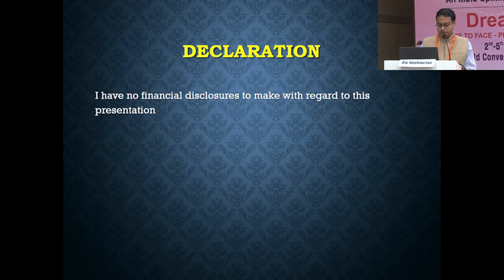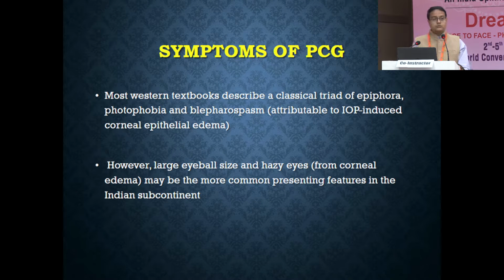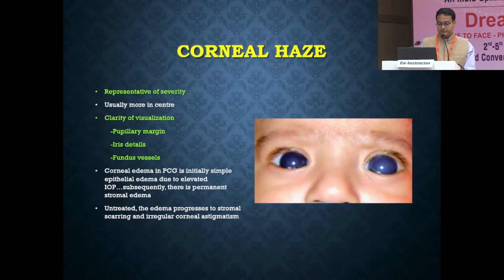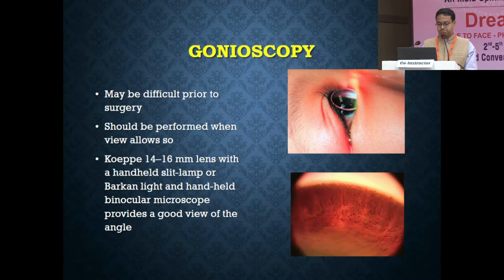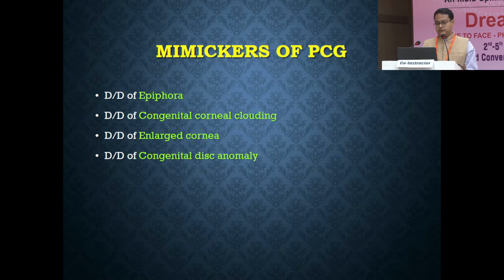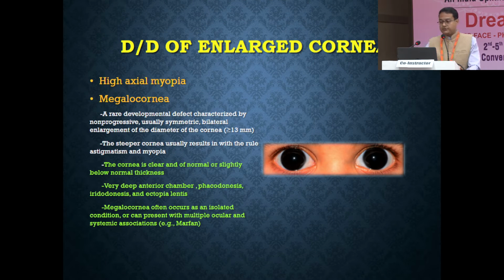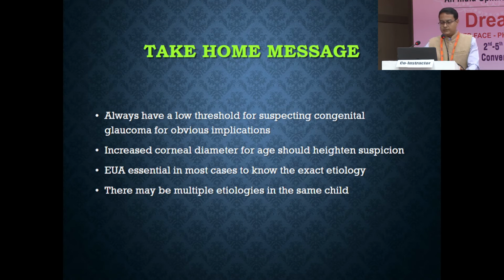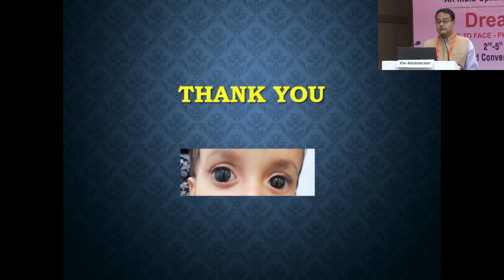AIOC2022 GP14 topic Dr DEBASIS CHAKRABARTI Evaluation and mimickers of PCG